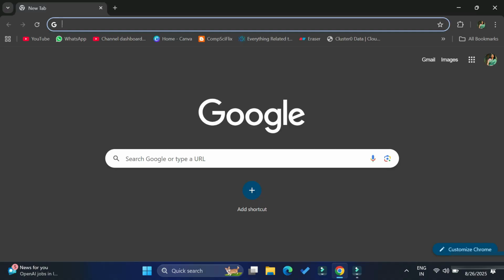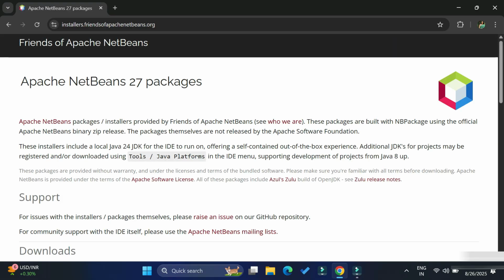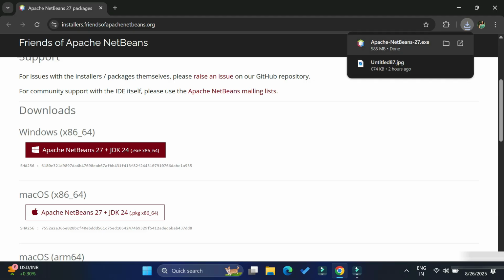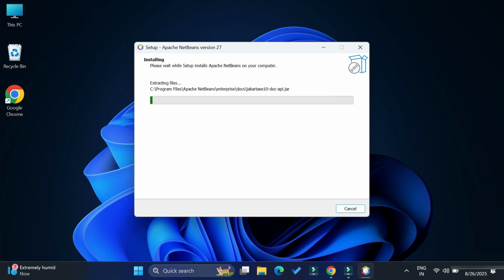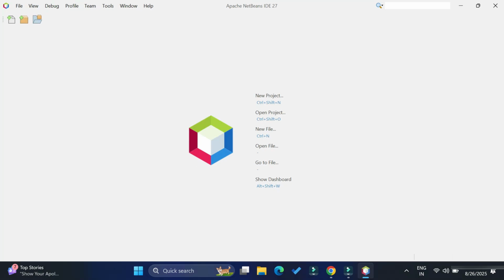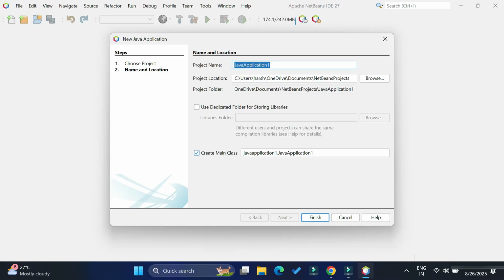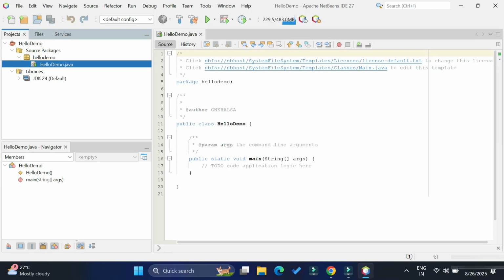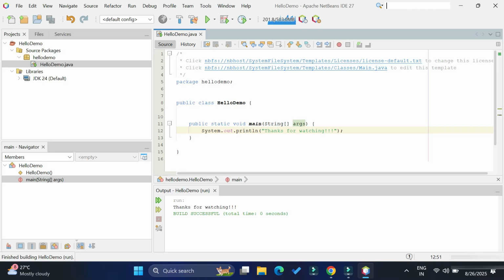NetBeans IDE 27 with Java JDK 24 on Windows | Beginner's Guide (2025)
✅ Learn how to download and install Apache NetBeans IDE 27 on Windows 10 or 11 in 2025 and run your first Java program using JDK 24!

In this step-by-step tutorial, we cover:
Downloading NetBeans 27 (Latest Version)

💡 Perfect for beginners who want to start Java development in 2025!

🎥 Tools I used for recording